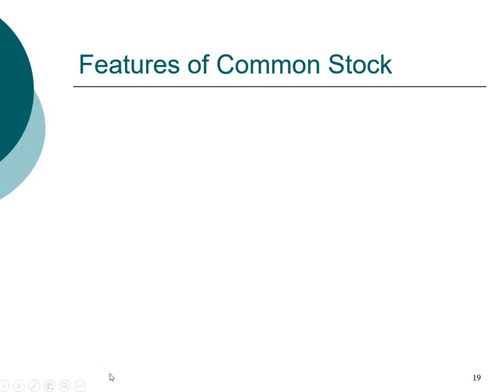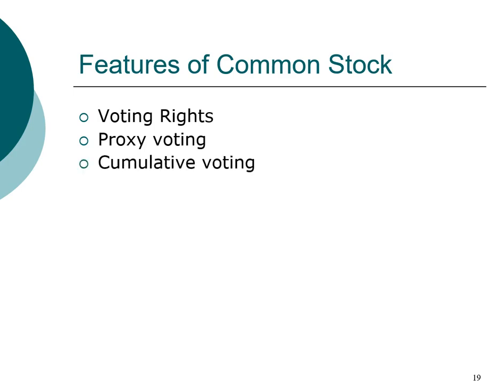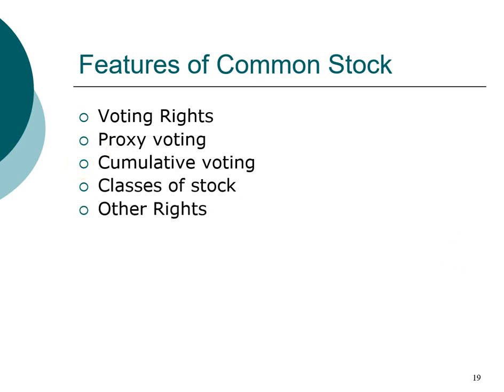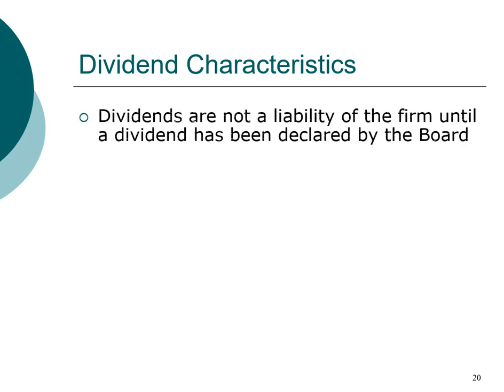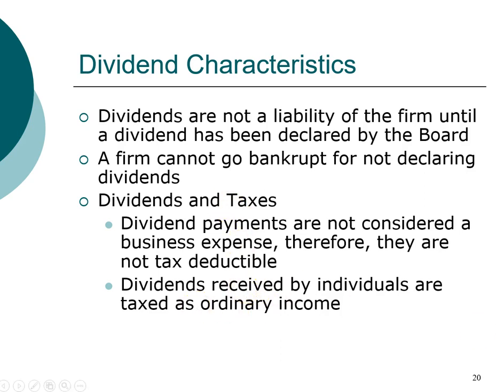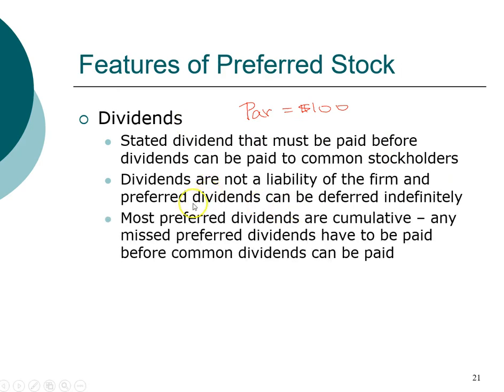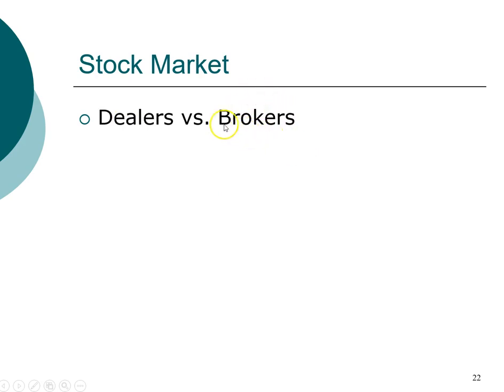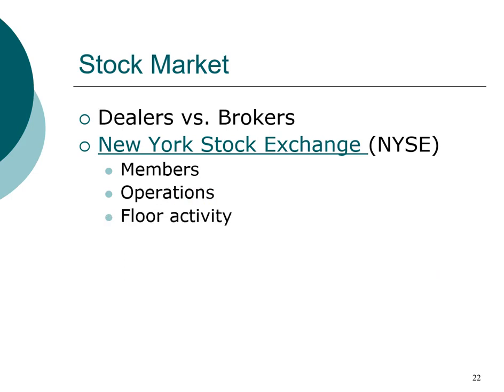MBA FIN09 5 Stock - Features